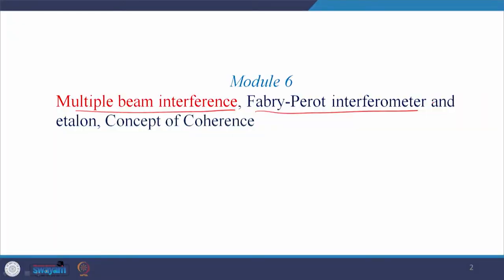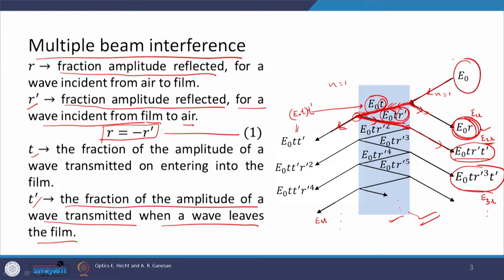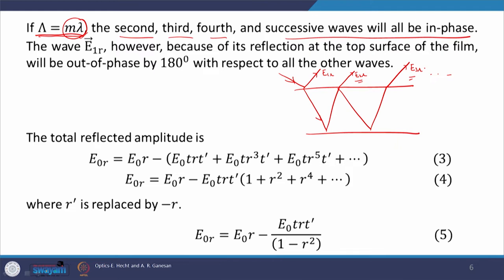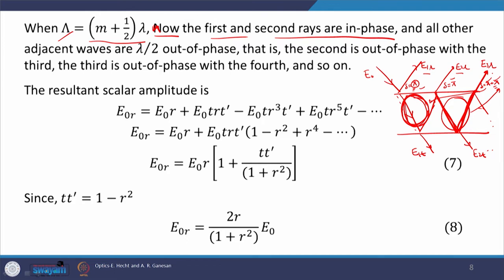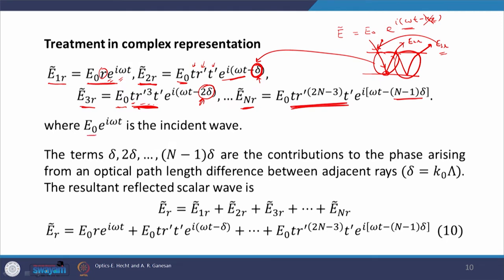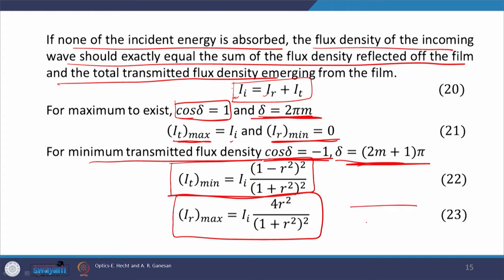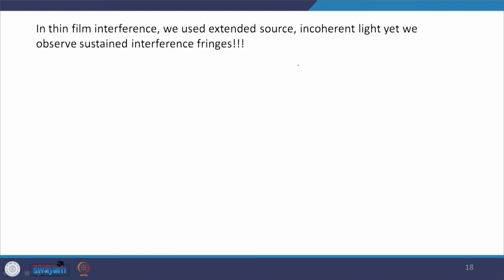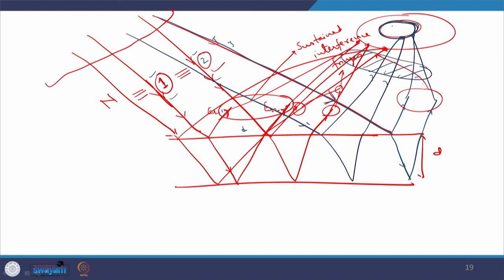Lecture 26 : Multiple Beam Interference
This lecture explains the interference between multiple beams.